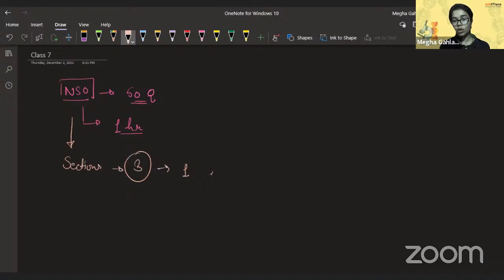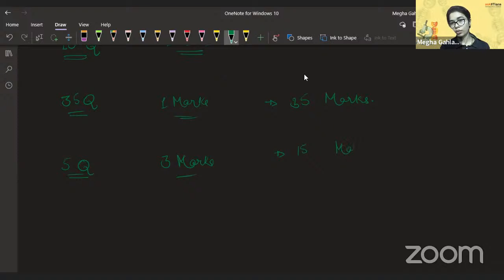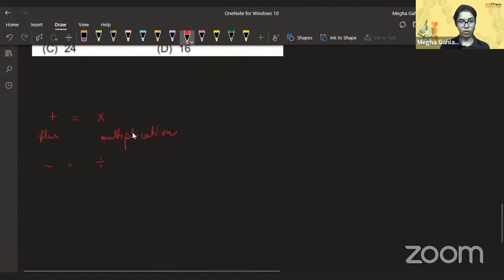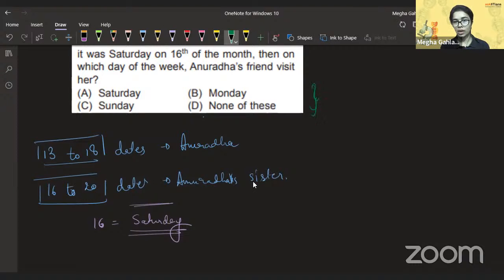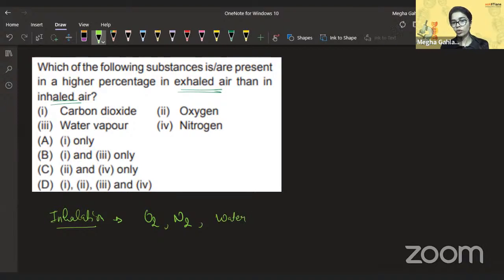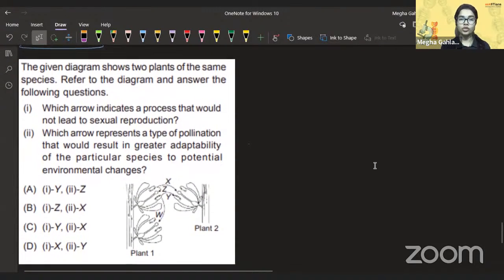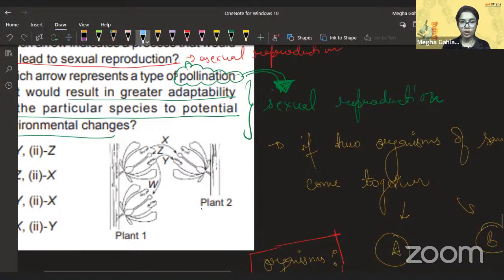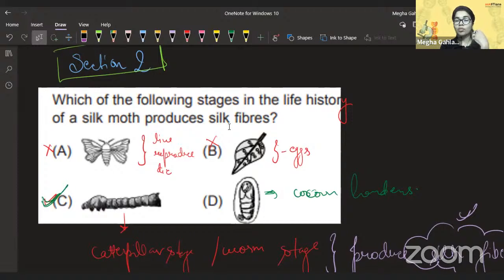NSO Biology || Grade 7th || askIITians